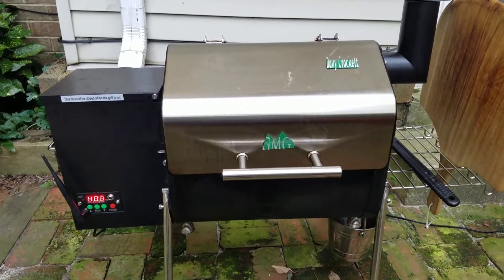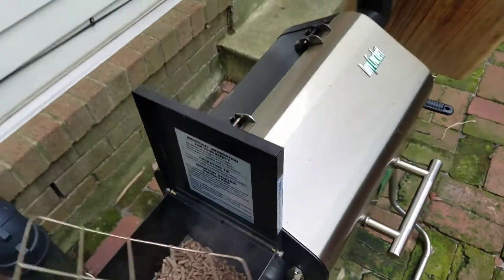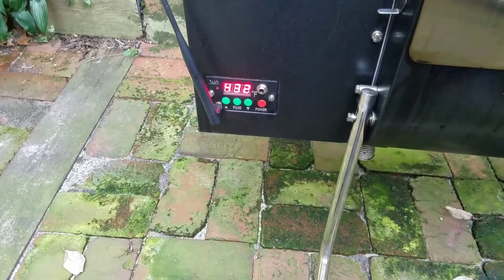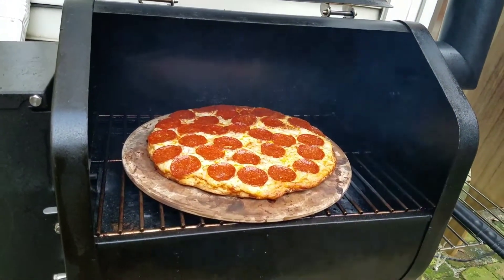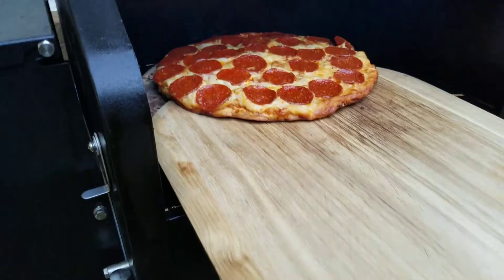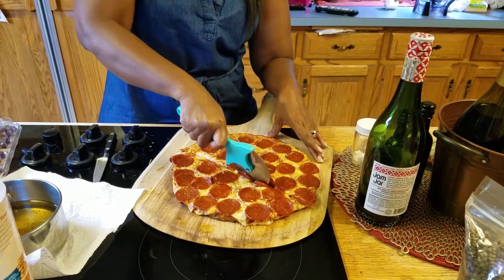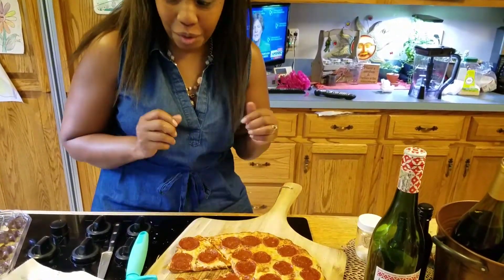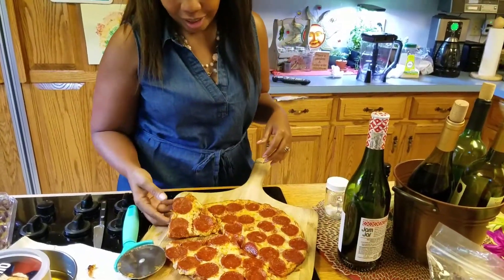GMG Davy Crockett pizza and pellet grate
Cooking a store bought pizza on the Davy Crocket.  Pellet grate and what happens when i run low on pellets.